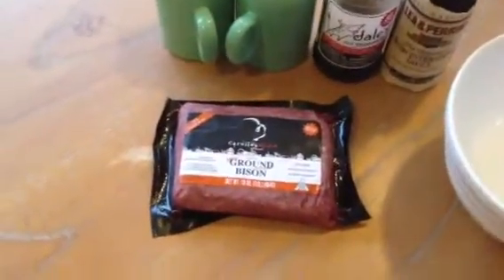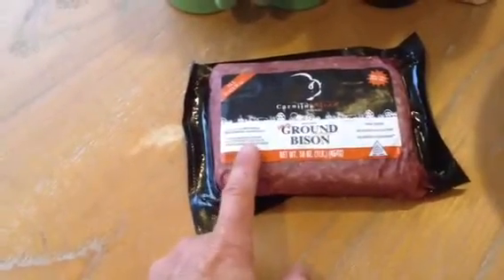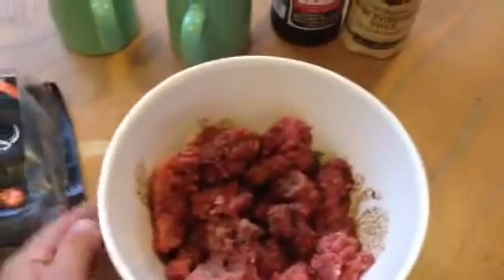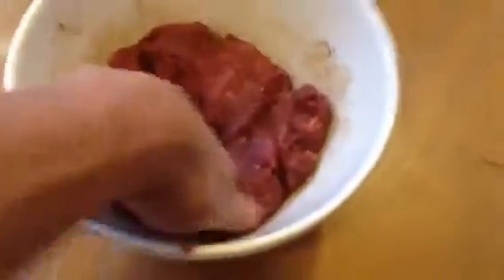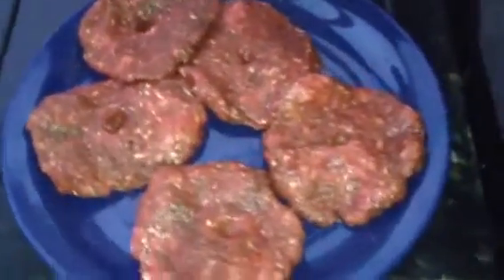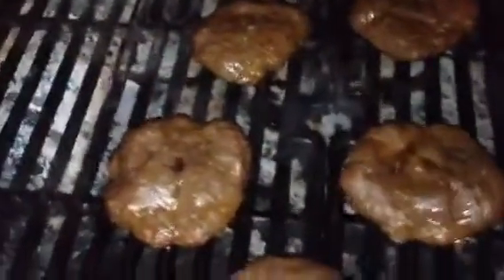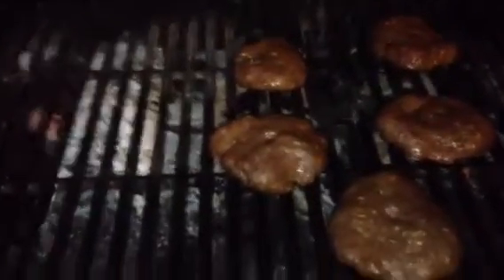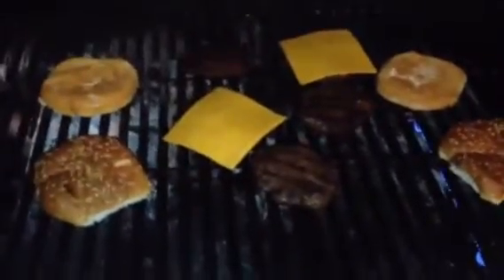How To Cook Organic Bison Burgers On The Grill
Looking to buy a growler?